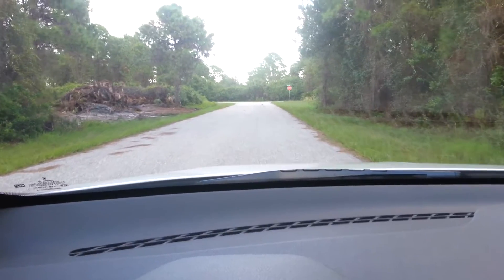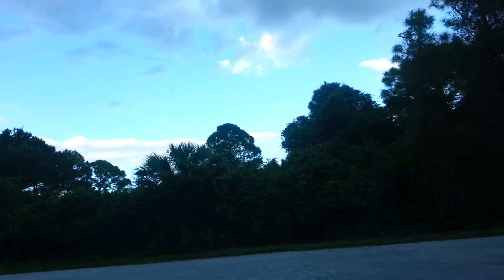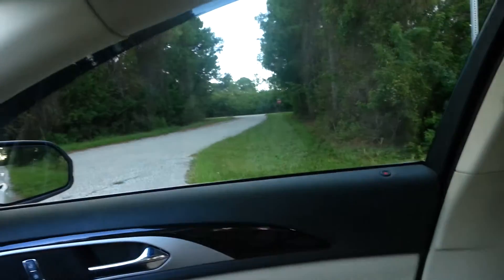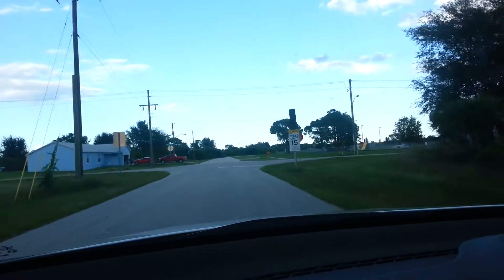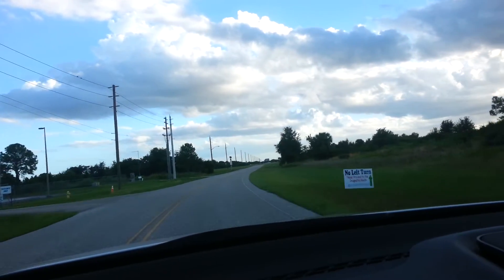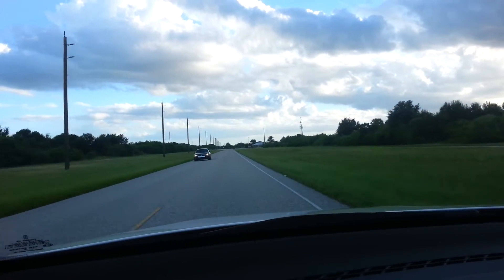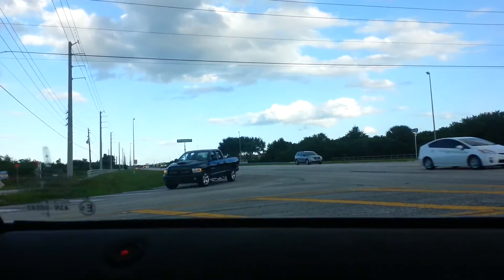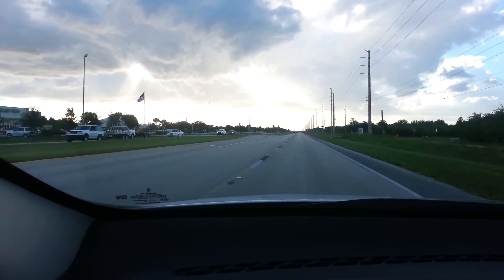12075 Appleburg Cr